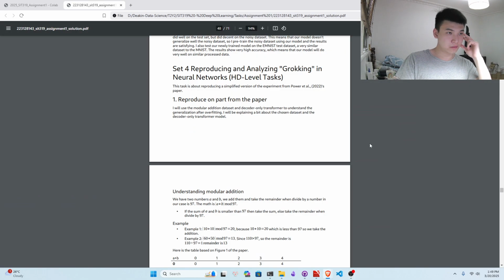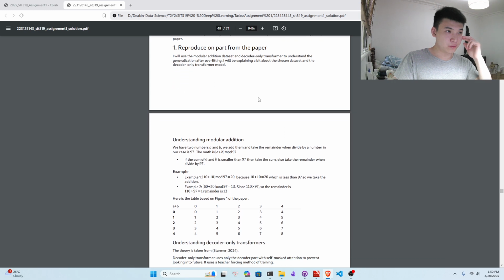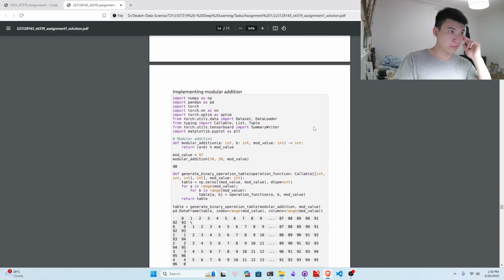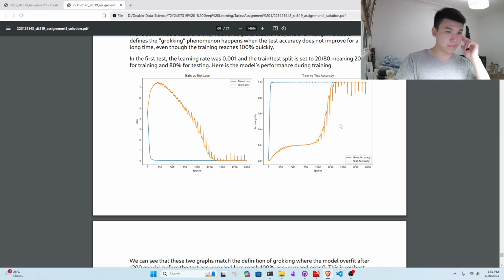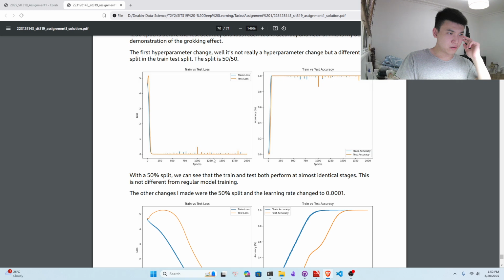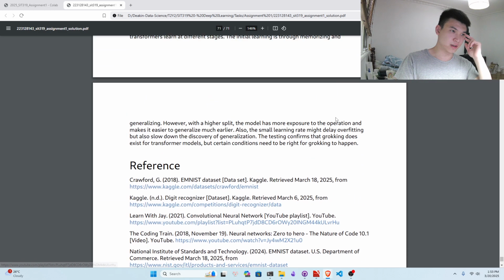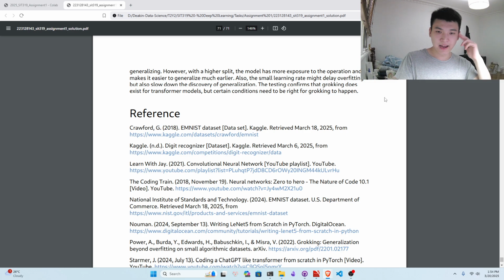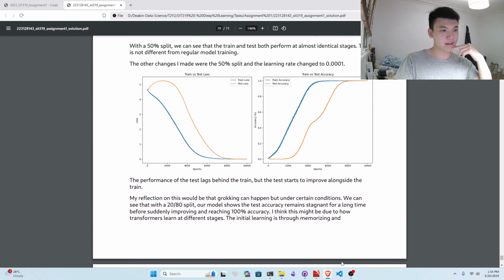SIT319 HD task on reproducing grokking phenomenon